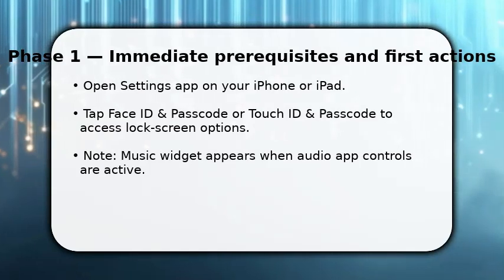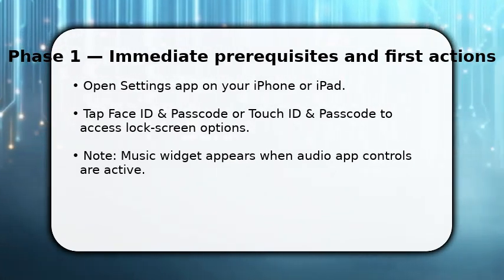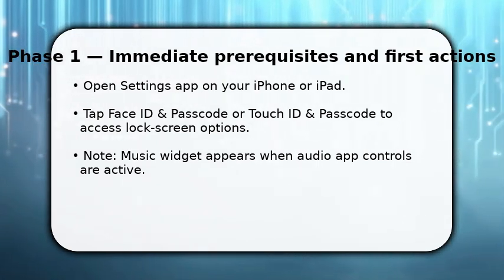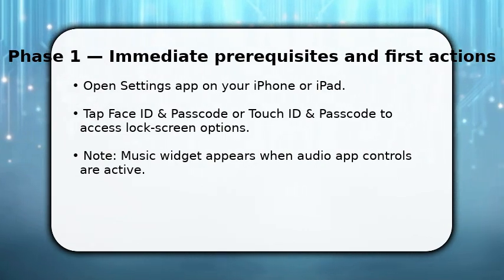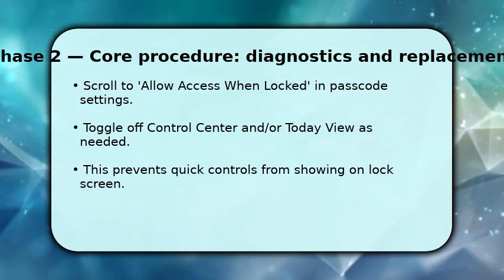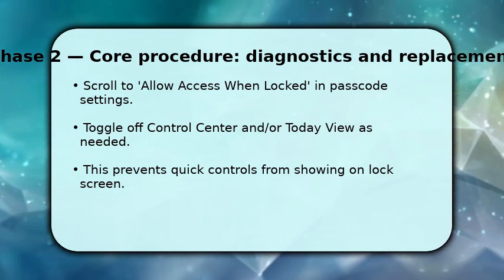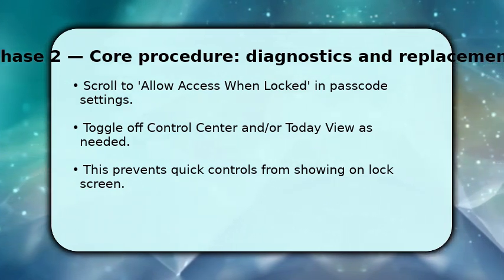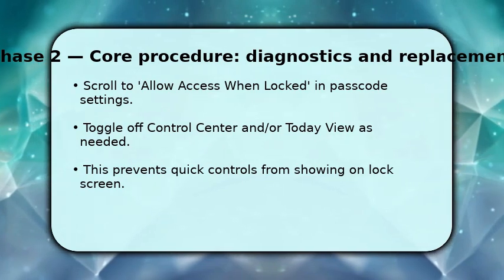How to Remove Apple Music Widget from Lock Screen - Step by Step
How to Remove Apple Music Widget from Lock Screen - Step by Step | 🔒 Surfshark VPN Deal — Stay private and secure. $1.99/mo + 3 Months Free ▸

Learn the easy steps to remove an Apple Music widget from your iPhone' extraneous lock screen. This video guides you through a simple process, ensuring privacy and minimal disruption in music access.